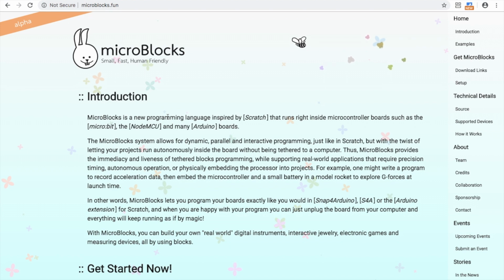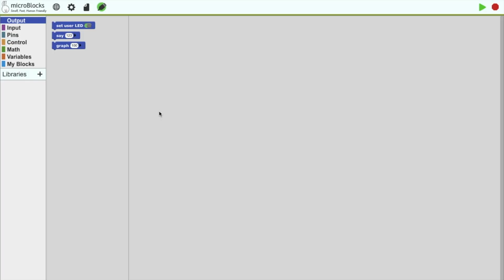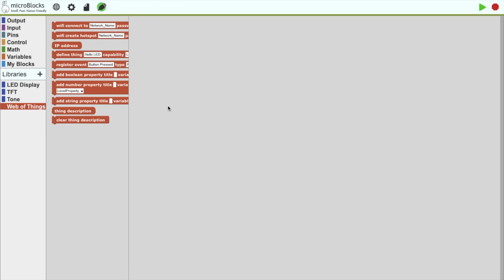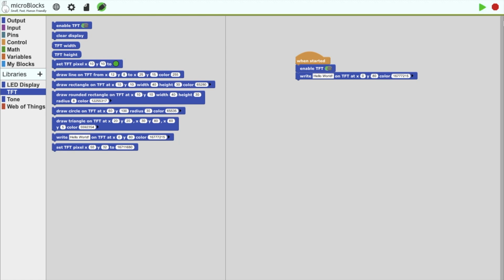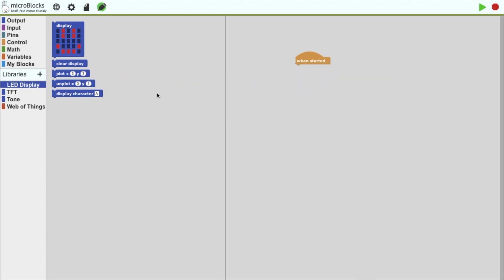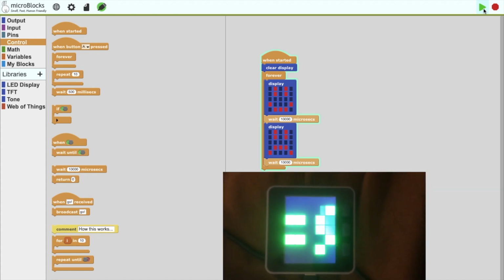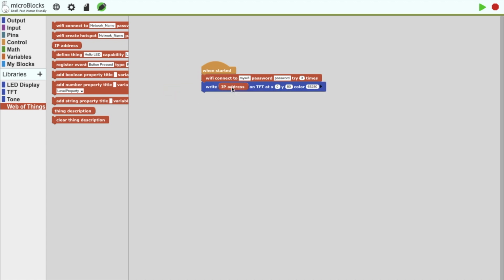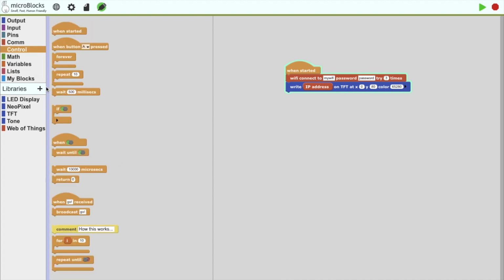Microblocks A Scratch Like IDE Supporting M5Stack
Recently I saw a tweet about support for M5Stack in Microblocks and couldn't wait to try it out. Join in me in exploring this new way to program your M5Stack.